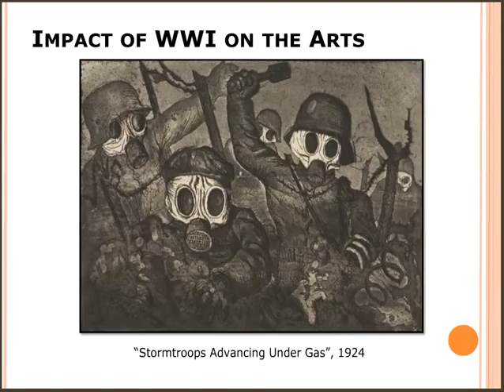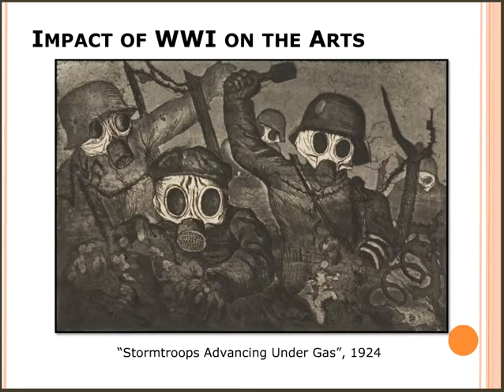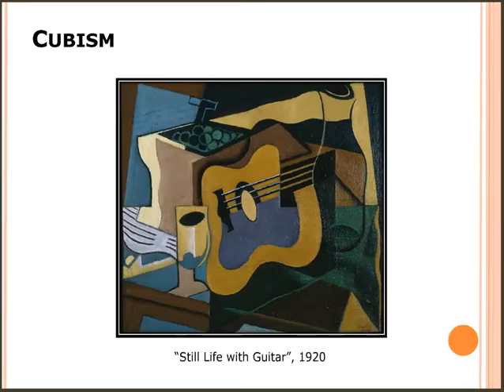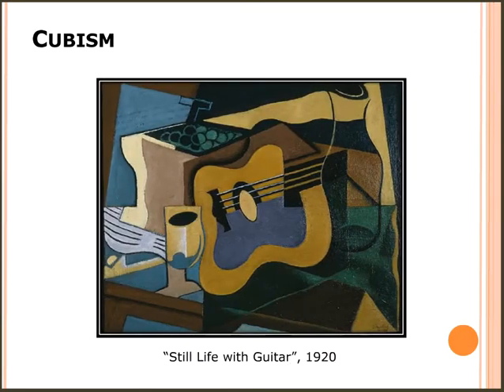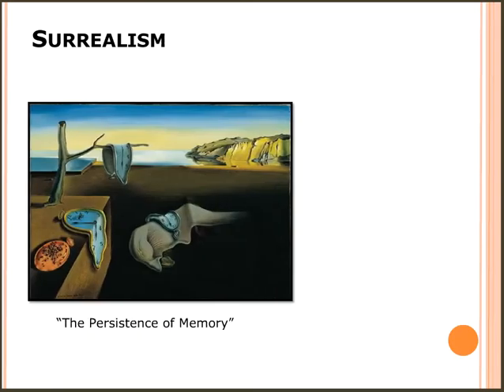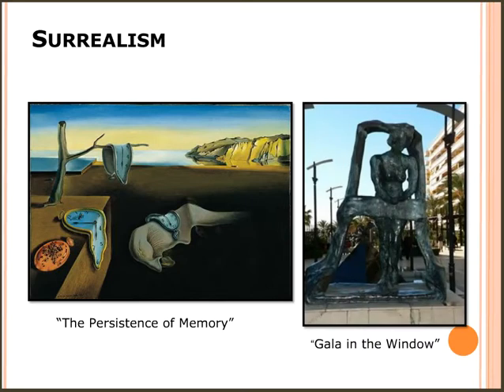The Jazz Era